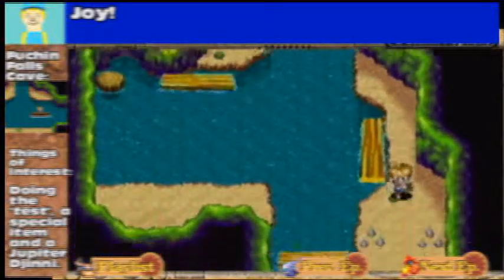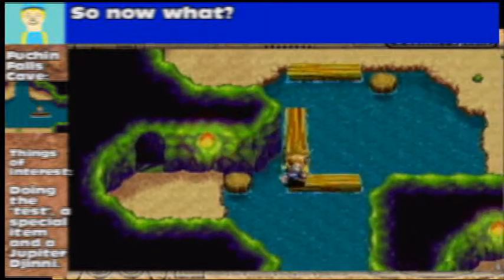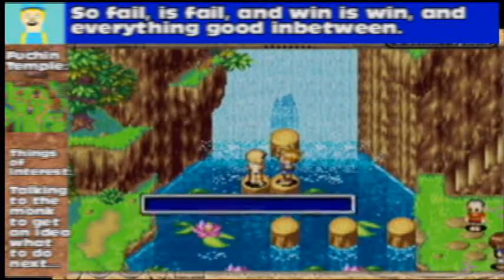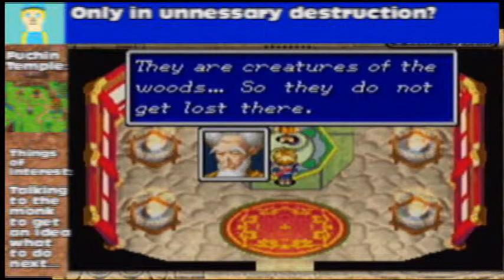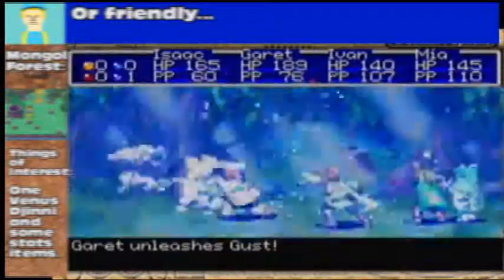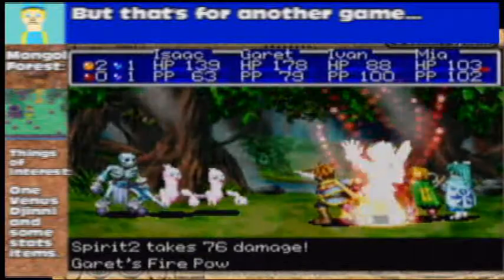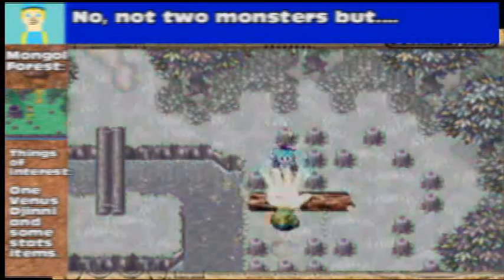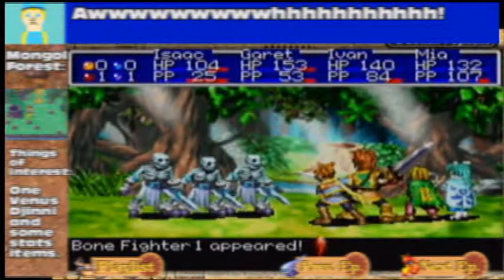Golden Sun[23]-Finding Your Inner Curiosity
In this part I show off how you're SUPPOSE to get the force orb and then we head off into the Mongol Forest.